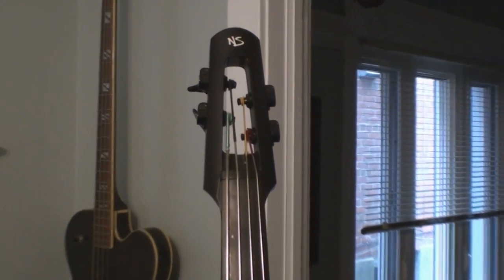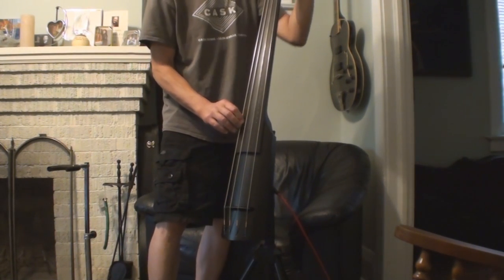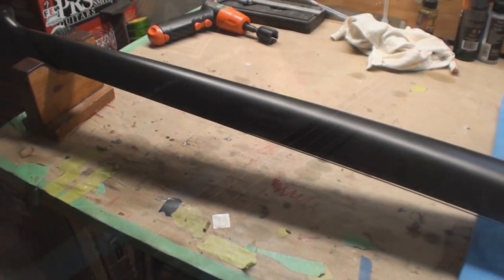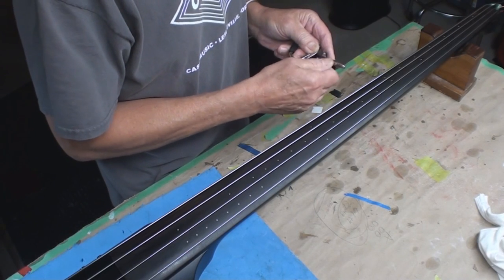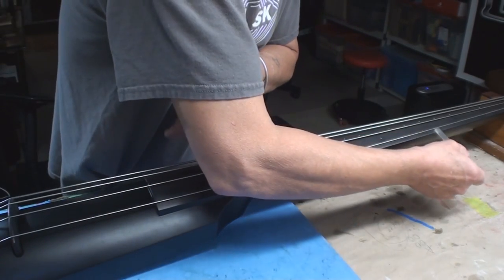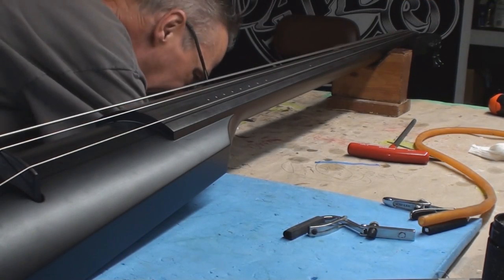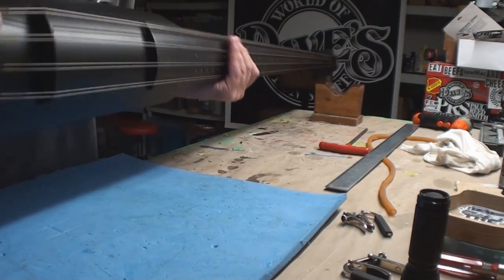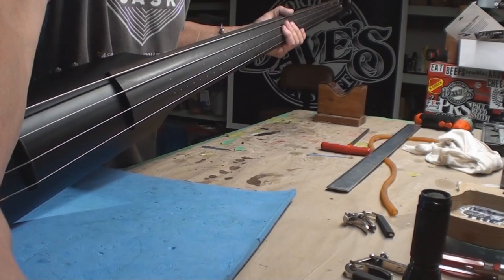NS Ned Steinberger NXT Upright Bass